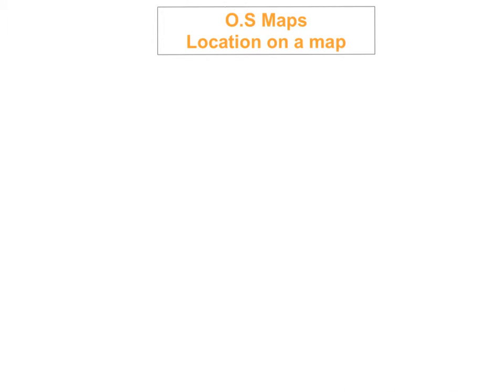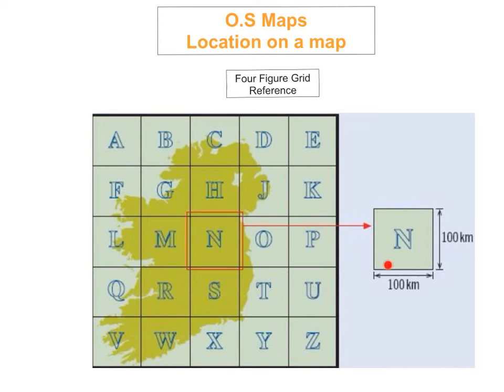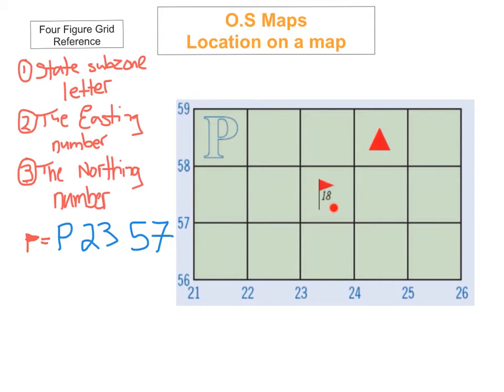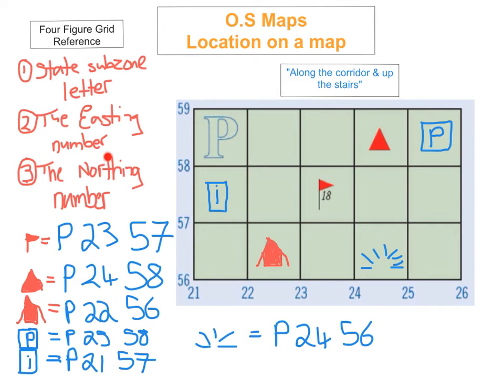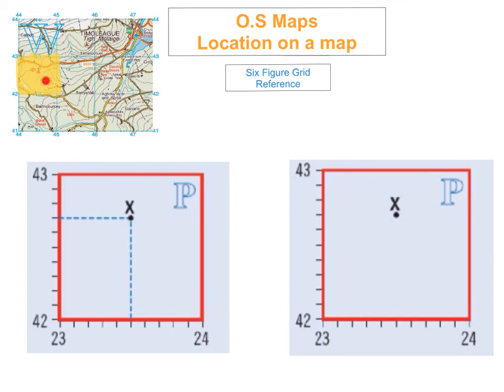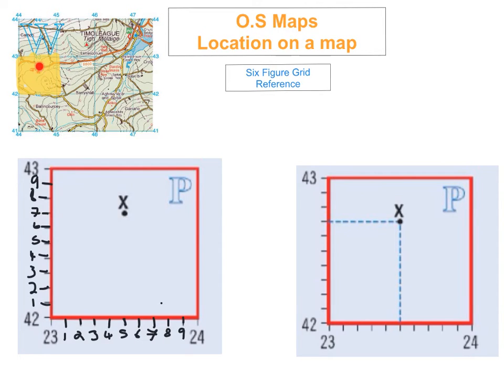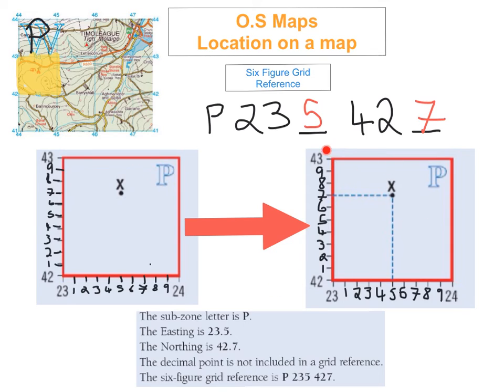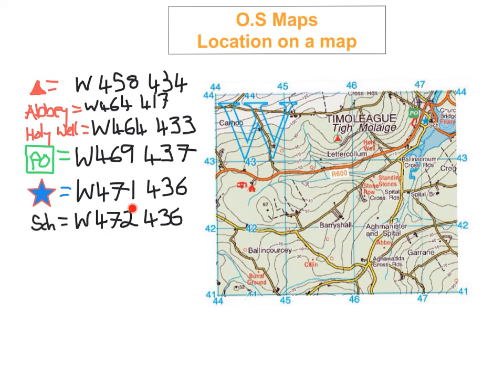O.S Map - Four & Six Grid Referencing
This tutorial we look at how to do four and six figure grid referencing on O.S Maps.